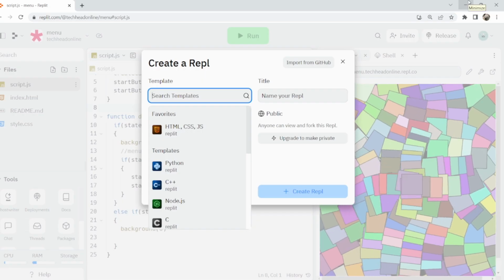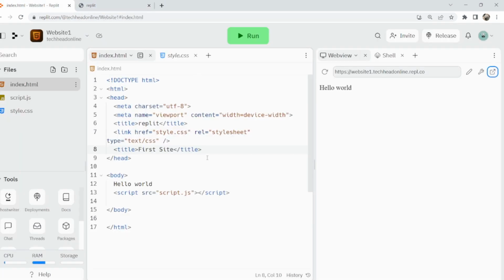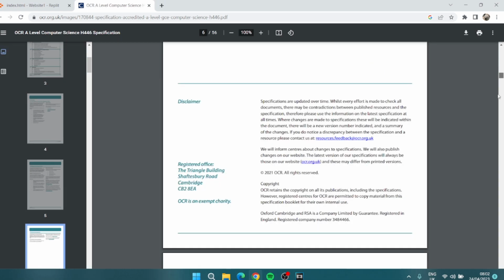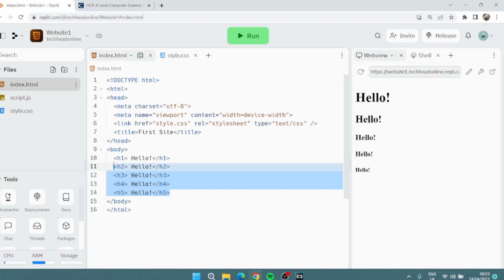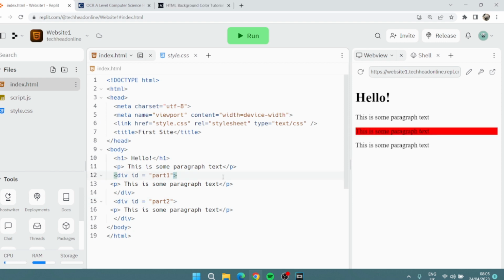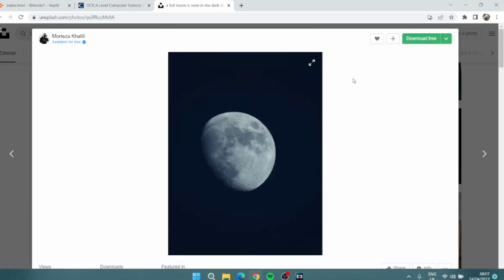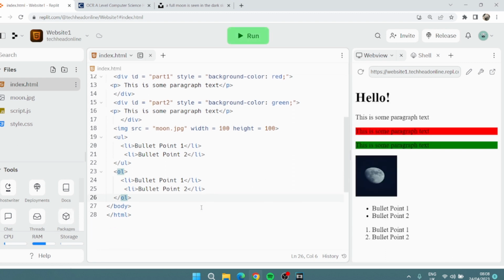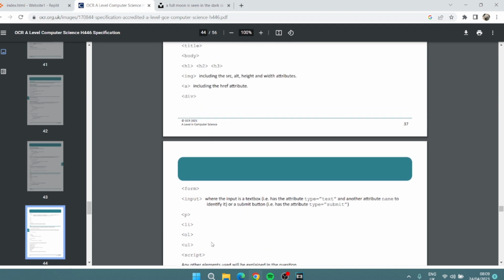Build Your Own Website: HTML Basics for GCSE Computer Science and CTEC Unit 21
Are you ready to build your own website? In this tutorial, we'll guide you through the basics of HTML, the fundamental language of web development. Whether you're studying for your A-Level Computer Science or CTEC Unit 21 coursework, or simply interested in learning how to build websites, this tutorial is for you. You'll learn how to create a basic website structure, add text and images, and create links to other pages. With these techniques, you'll be able to create simple yet effective websites to showcase your work, hobbies, or personal interests.

Don't forget to use the hashtags HTML WebDevelopment GCSEComputerScience CTECUnit21 CodingTutorial CreativeCoding to join in the conversation and connect with other learners. Images used in the video are from Unsplash.